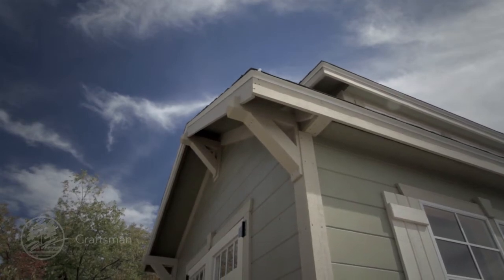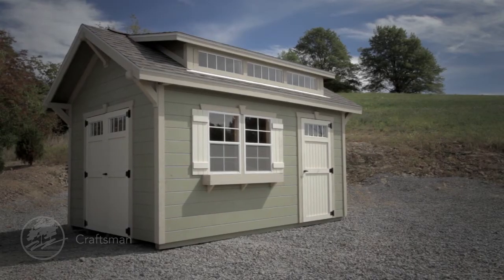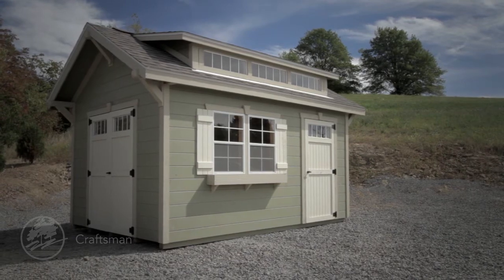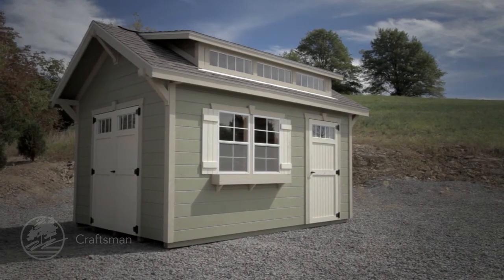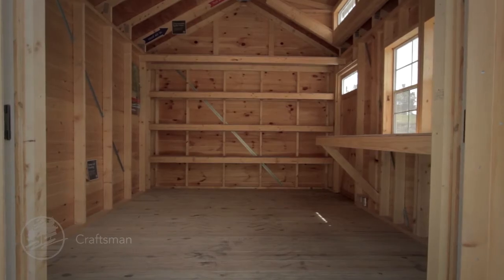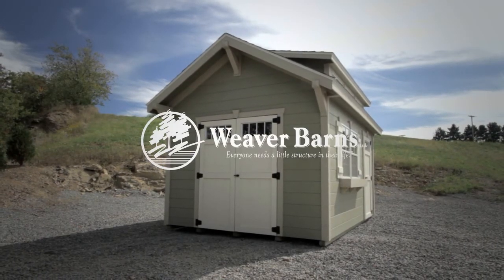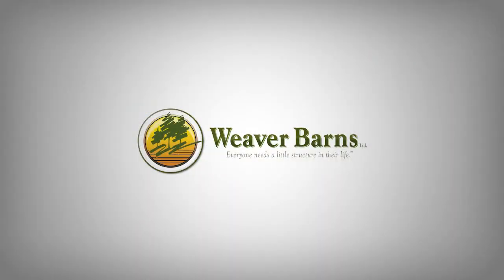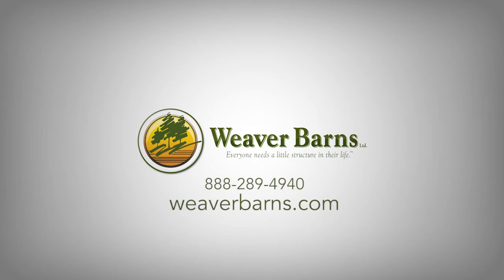Weaver Barns Craftsman